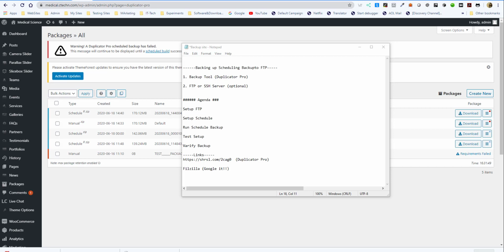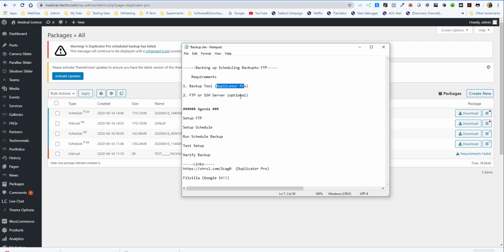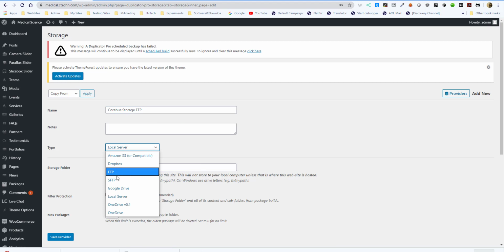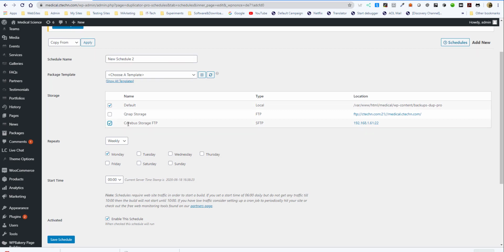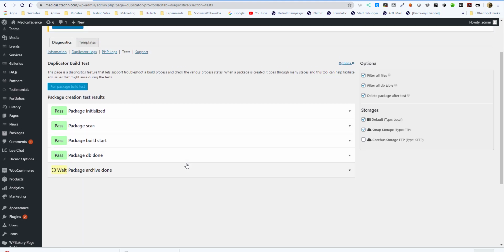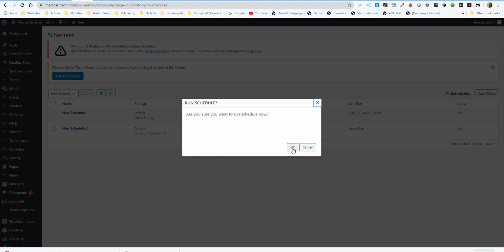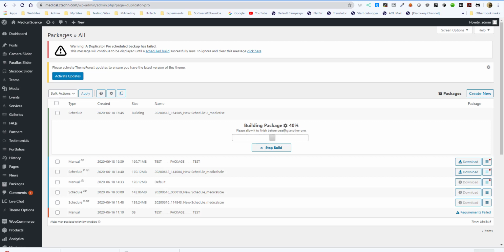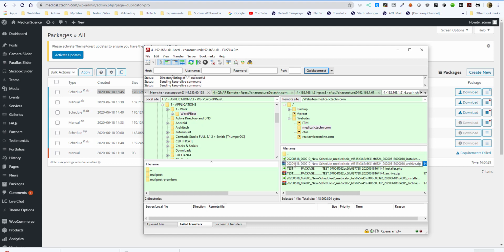Backup Site - Duplicator Pro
Backup Your Website using Duplicator Pro

The best wordpress backup plugin in the market.

Quick Summary: How to Back Up a WordPress Site
1. Install a WordPress backup plugin.
2. Create a backup.
3. Download the backup.
4. (Optional) Set up automatic backups.
You can lose data at any time, so you’ll need to create backups consistently. We’d recommend scheduling hourly, daily, weekly, or monthly backups with Duplicator. You can set it and forget it!
Why You Need to Back Up Your Website
As a website owner, you never know when the worst might happen. After you put years of hard work into growing your site, you might face an unexpected cyber attack or crash.

This is where backups come in. A backup is a saved copy of your site’s database and files. Here is all the data that can be saved in a backup:

WordPress core files like wp-admin, wp-content, wp-includes, and wp-config.php
Plugin and theme files
Uploaded files including images and videos
WordPress database tables such as wp_posts and wp_comments
If your website becomes compromised, you can restore a recent backup. For example, you might install a new plugin or theme that conflicts with the rest of your site. When you need to restore your original site’s functionality, simply revert to a backup without the error.

Backups are an important WordPress maintenance task that give you peace of mind and keep your site secure. By rolling back to a previous version, you can:

Restore data deleted or corrupted by hackers
Remove malware
Resolve server crashes
Remove any human errors
Roll back unsuccessful software updates
After backing up your WordPress files and database, there will be an error-free copy of your WordPress website. If you back up your site weekly, you’ll always have a version to fall back on. This avoids any data loss from hackers, errors, or crashes.

How to Back Up a WordPress Site in 2024
WordPress doesn’t automatically back up your website. This means that your custom site is constantly at risk if you don’t take matters into your own hands.

Fortunately, you can easily learn how to back up a WordPress site, even as a beginner.

Filzilla (Google it!!)